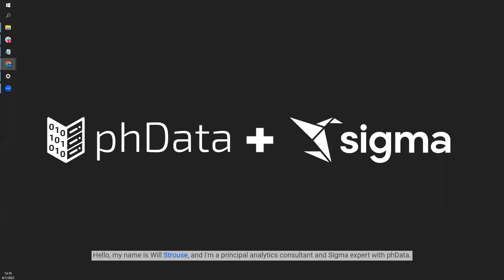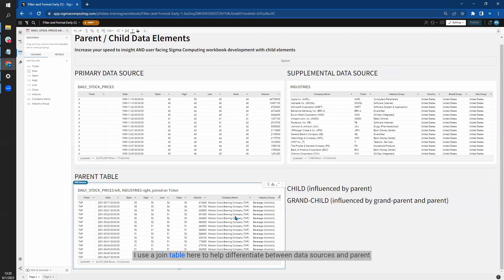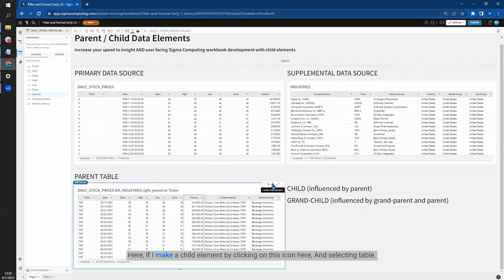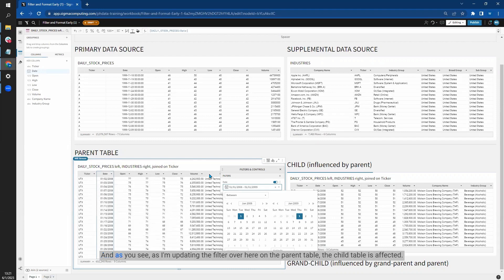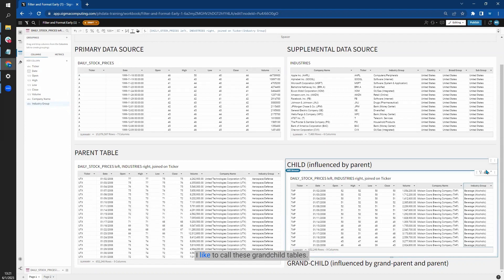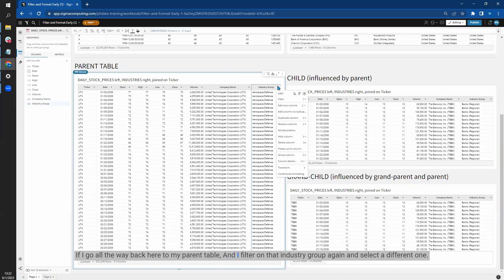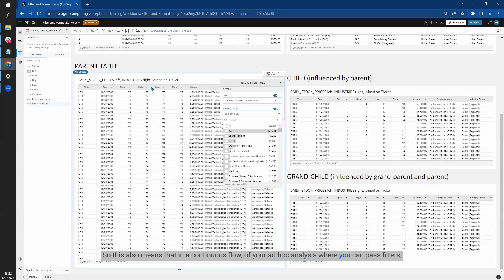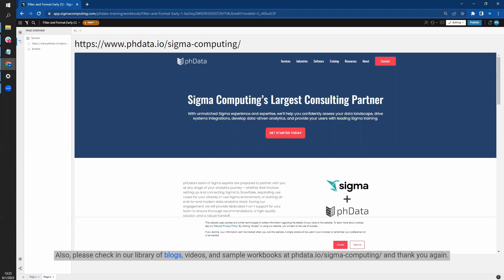Understanding Parent and Child Data Elements in Sigma Computing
In this video, Will Strouse covers how to leverage the parent-child relationship in Sigma Computing to improve the performance and user experience of your Sigma workbook.